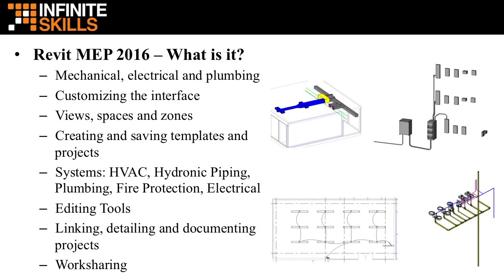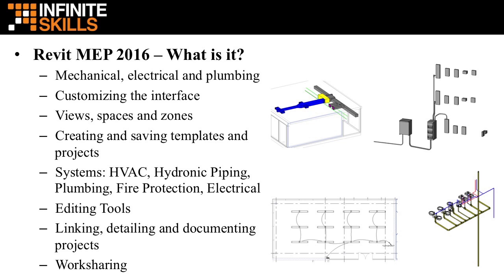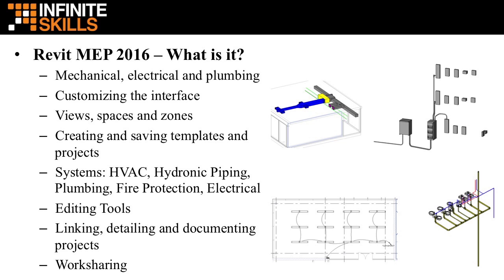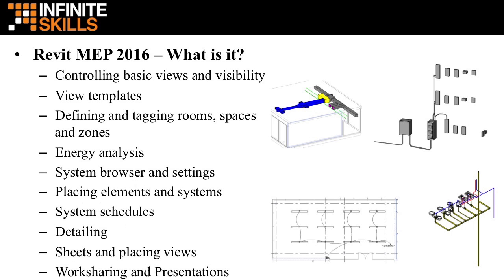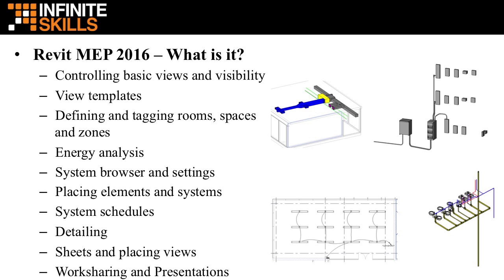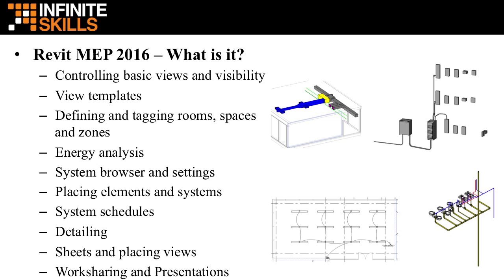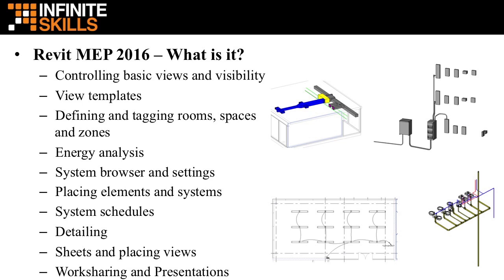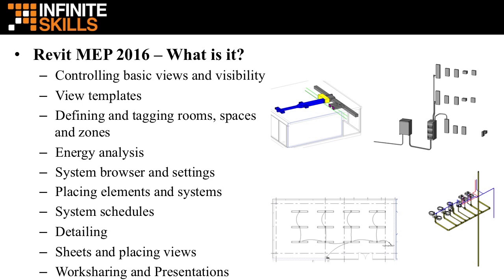Learning Autodesk Revit MEP | 001 Revit MEP Overview